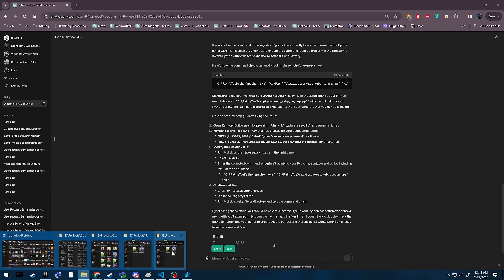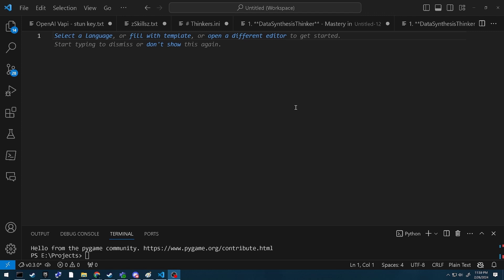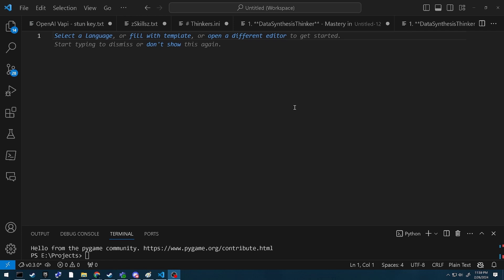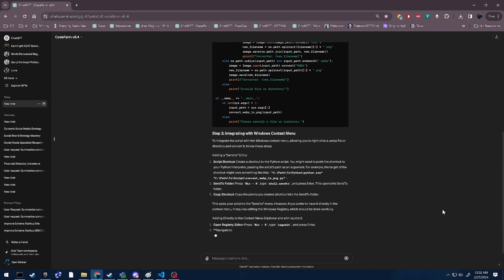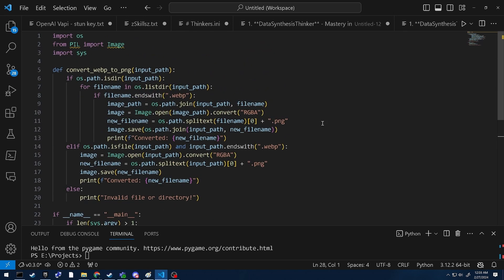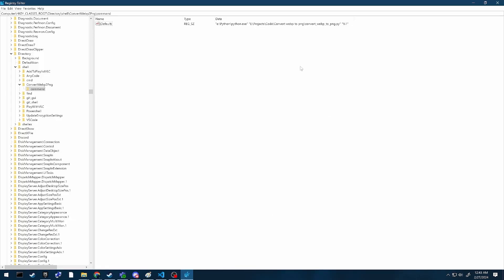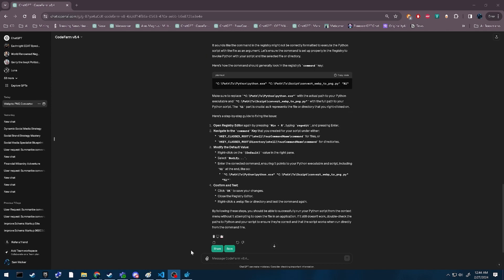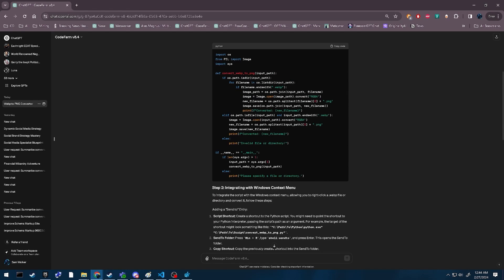Convert WEBP to PNG easily with one click!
Using one of our AI personas, CodeFarm, Stunspot quickly builds an extension to Windows to allow right-click conversion of .webp files to .pngs. No coding experience needed; this advanced prompt does all the heavy lifting, just follow the instruction he gives you, paste the code and voila. And as shown in the tutorial, things don't always work. When they don't you can simply tell CodeFarm what error you're getting and it will tell you how to fix it!

Over 400 other personas available through the discord for anything and everything from Coding for non-coders to entire marketing workflows.